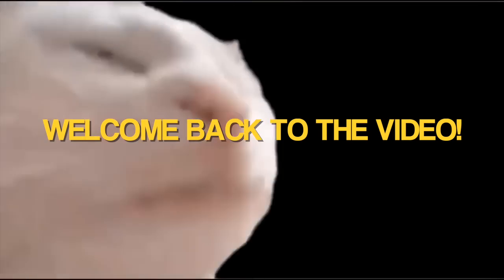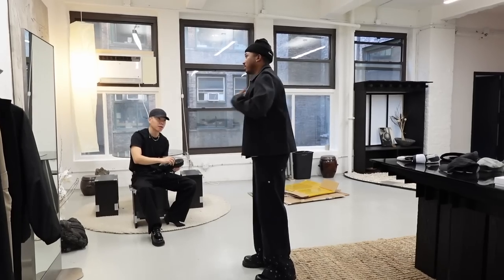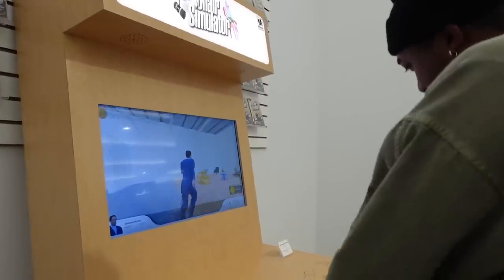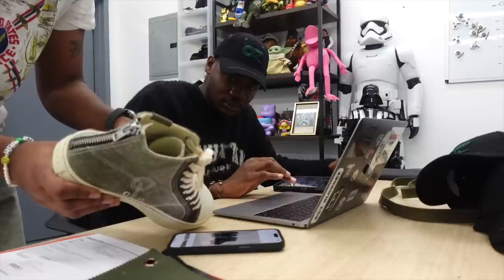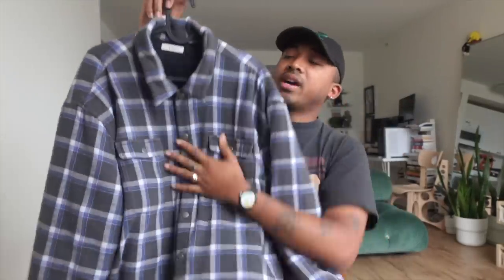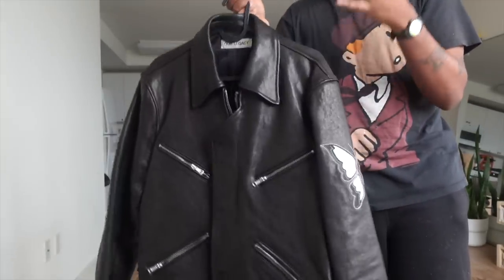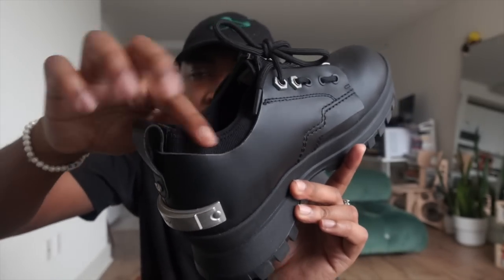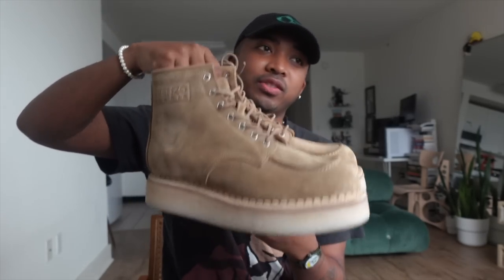Random Vlogs Episode #12 | Clothes I'm wearing this Fall + New office Space.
Today's video is a blend of a few things. New Studio Showcase, Visiting IISE Studio.

Items features in today's video